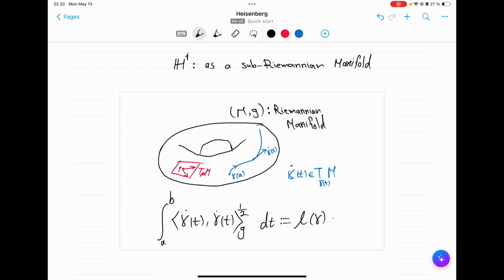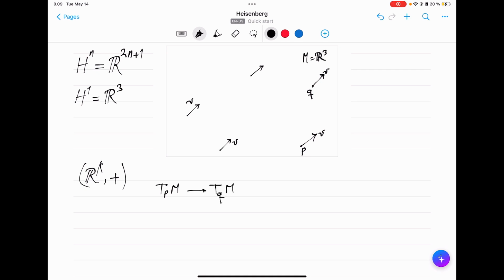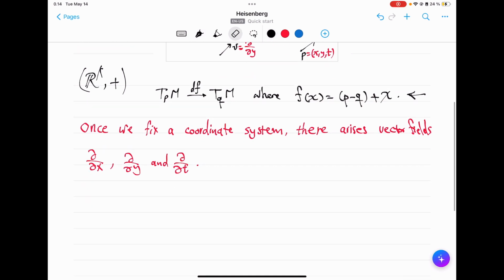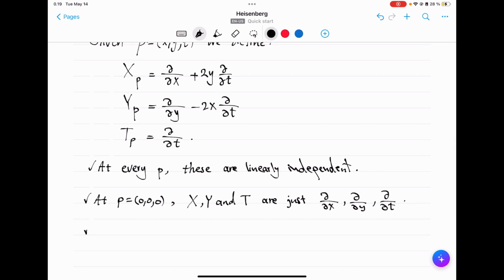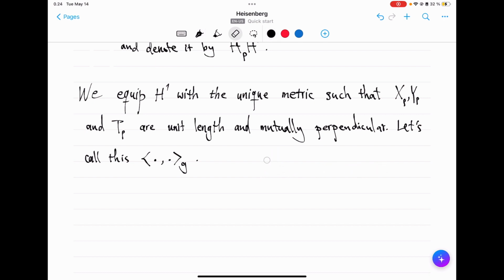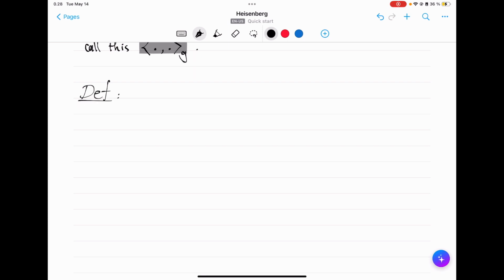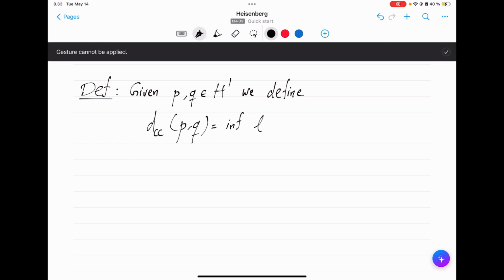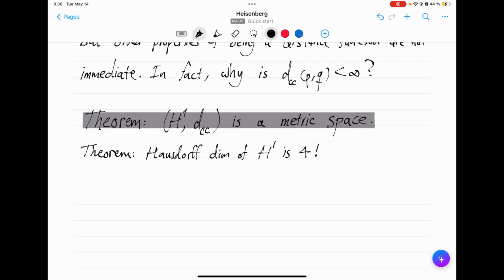The sub-Riemannian Aspect of Heisenberg Groups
We define the Carnot-Caratheodory, a.k.a. sub-Riemannian, distance on the Heisenberg group without using the group structure at all. Over a number of lectures we will prove it is well-defined and turns H^1 into a metric space with interesting properties. For example, it has Hausdorff dimension 4, rather than 3. It is also a geodesic space, i.e. every pair of points are joined by a (rectifiable) curve whose length is equal to the distance of the two points.